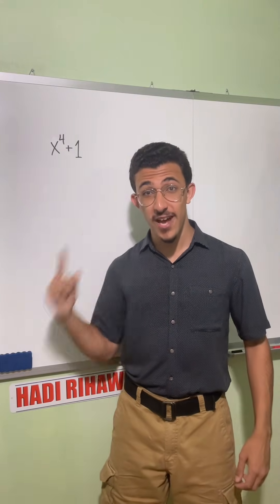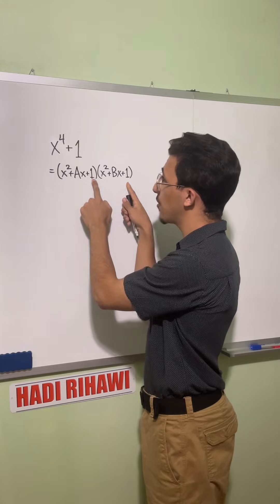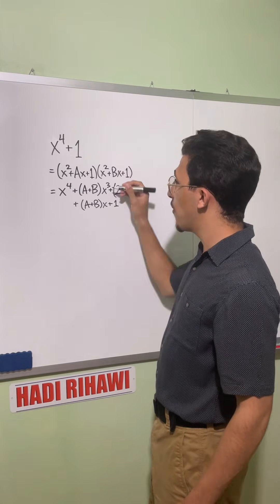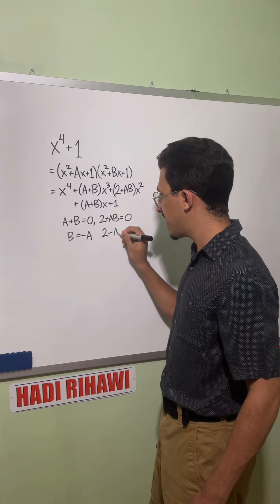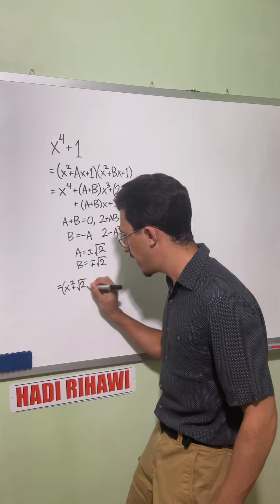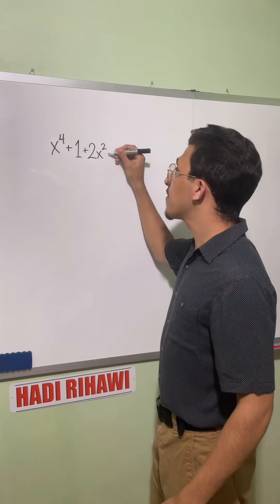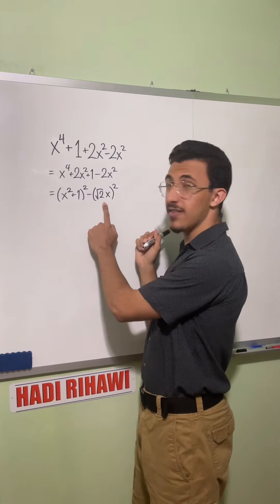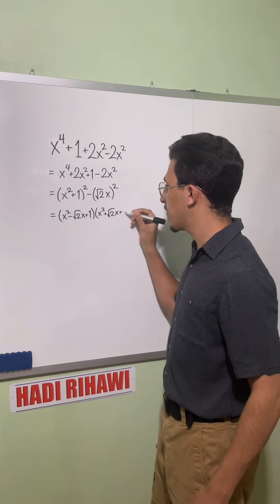How to Factor x⁴+1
Three different ways to factor x⁴+1. FULL video to accompany the sped-up version posted on my TikTok @ hadi_sr.